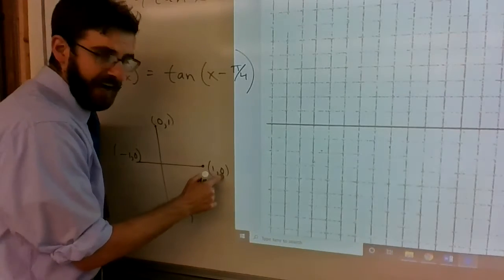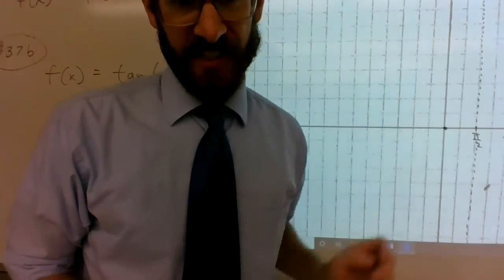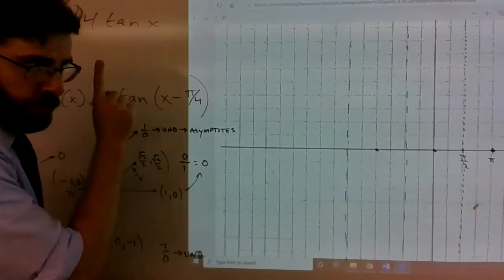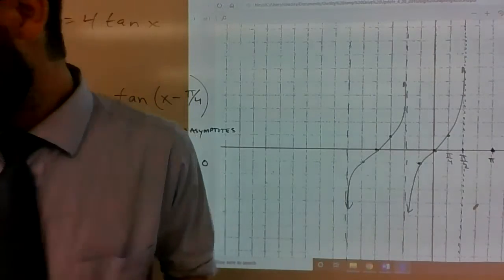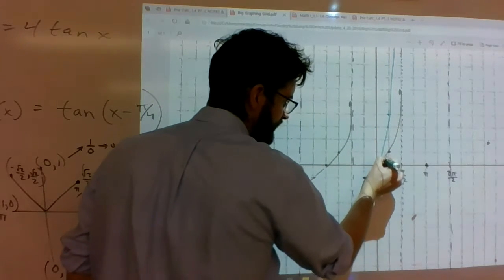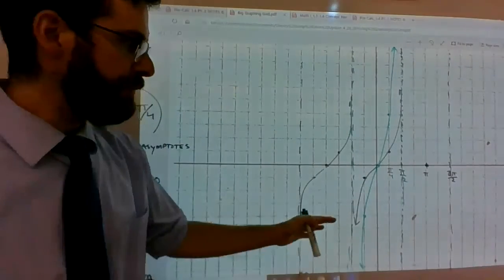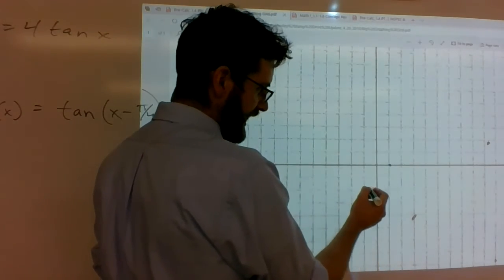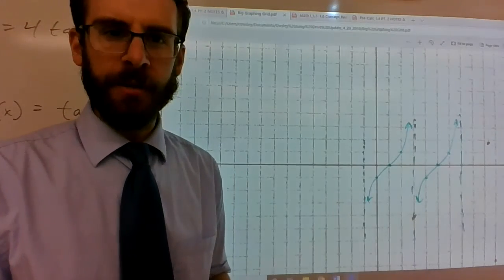AP Calculus_1.3 (Lesson 2) Part 3_Fall 2020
A brief review of graphing tangent functions